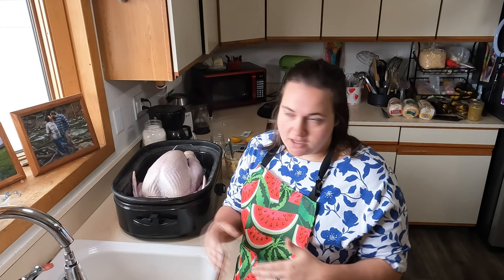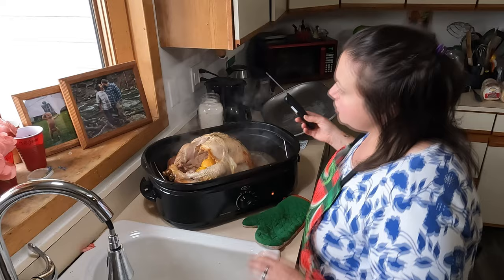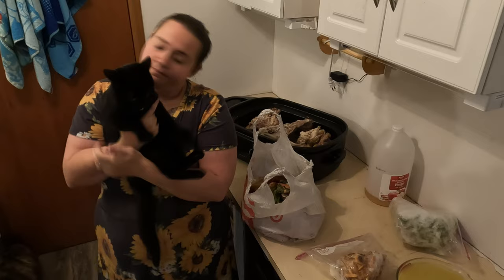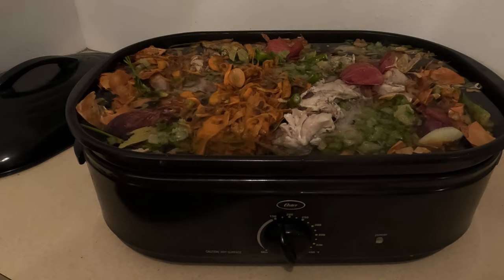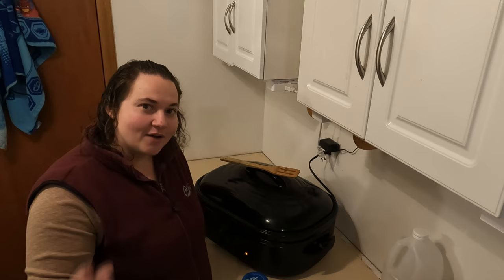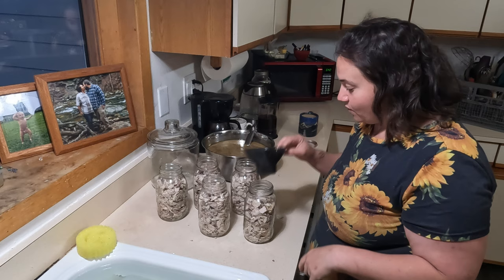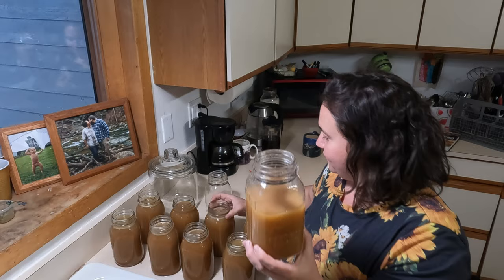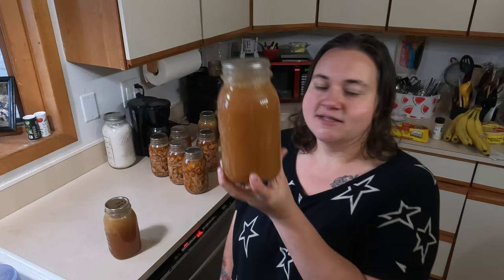Zero-Waste Turkey Preservation - Canning Meat, Broth, and Save Them Bones!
BTC Tips;
1Ntsw5PpndUEXNGx7G6kMSUYrNK8KPeiye
ETH Tips;
0x47ca580Dd93ea707B850603C4b14Cf572707eF05

Instant Pot Duo Nova 8Qt

Wilton 15"x21" Baking Sheets

Kitchenaid Artisan 5Qt Mixer

Kitchenaid Flex Edge Paddle

Powdered Sugar Shaker